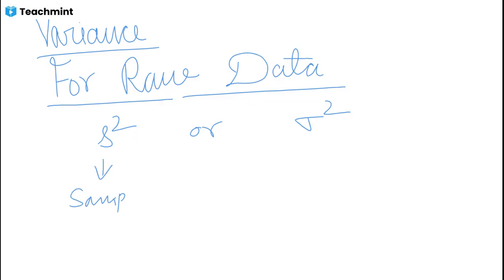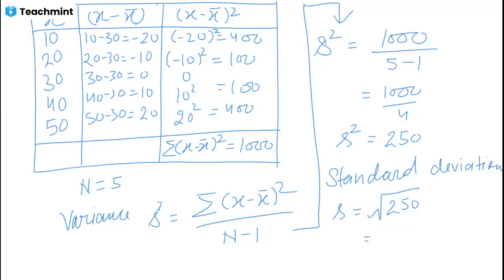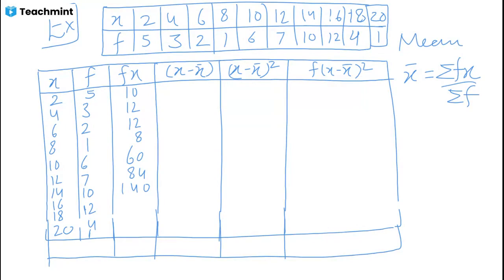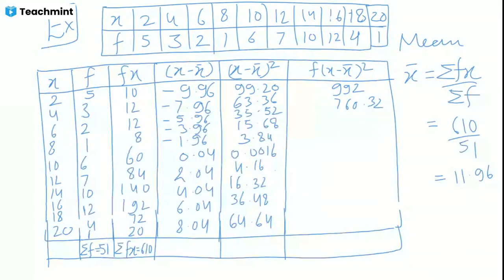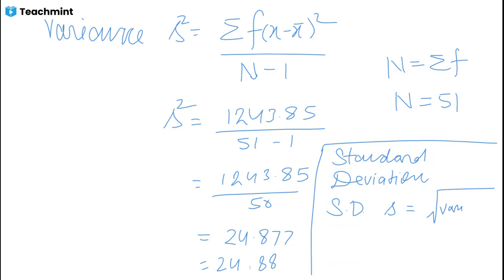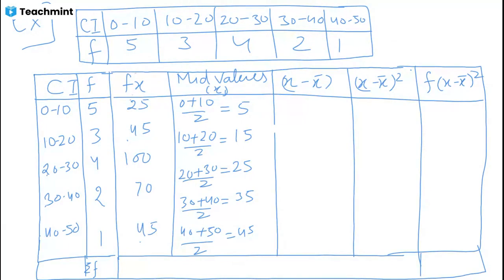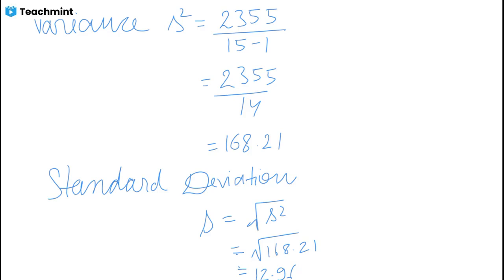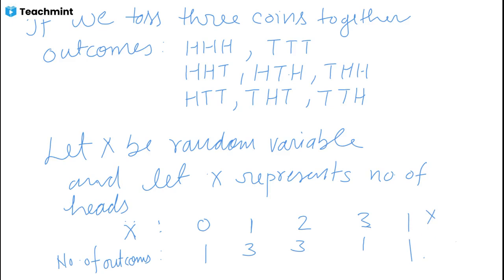VARIANCE AND STANDARD DEVIATION